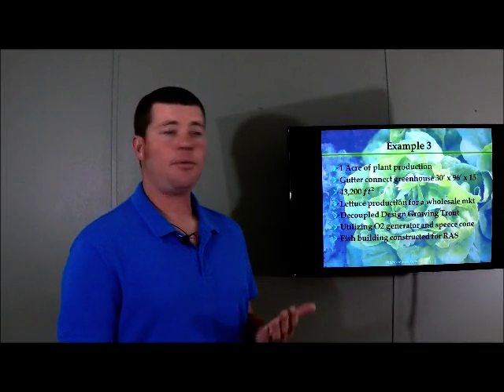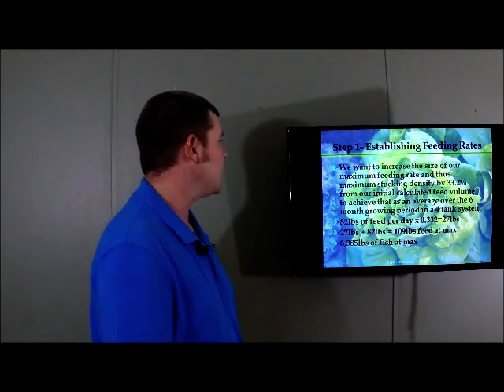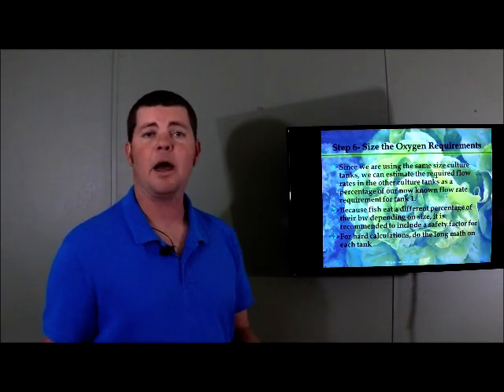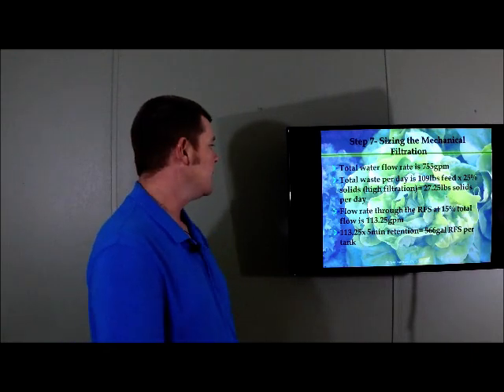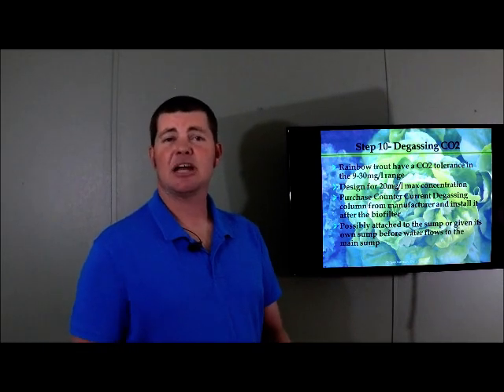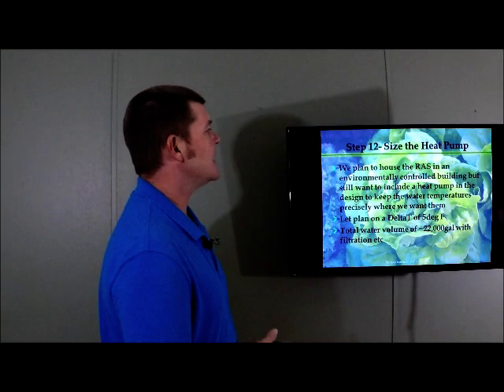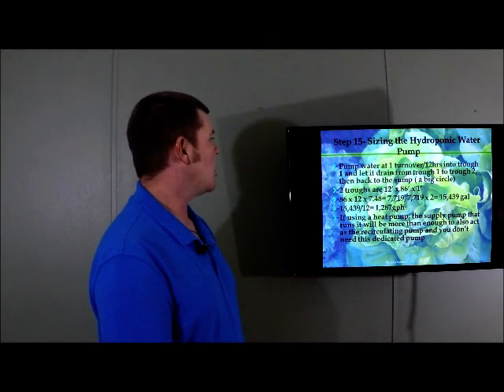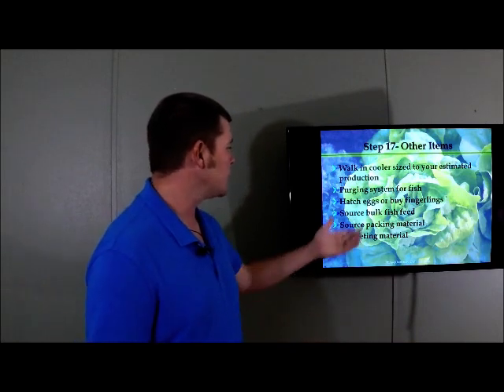Week 11 S3 College of Aquaponic Engineering & Design 5